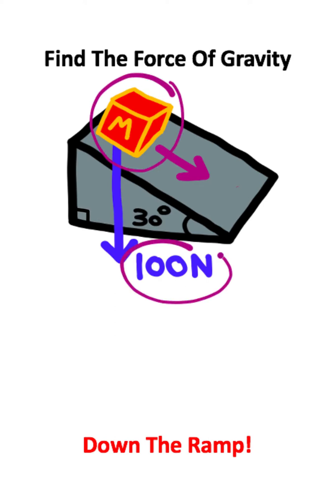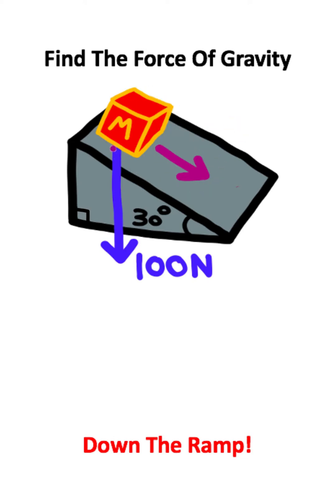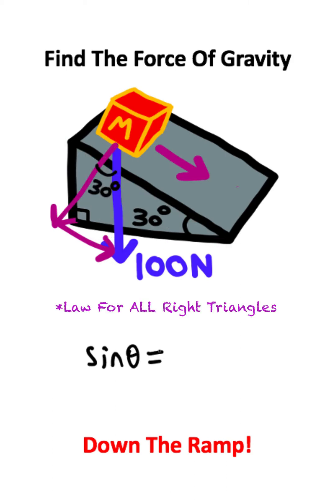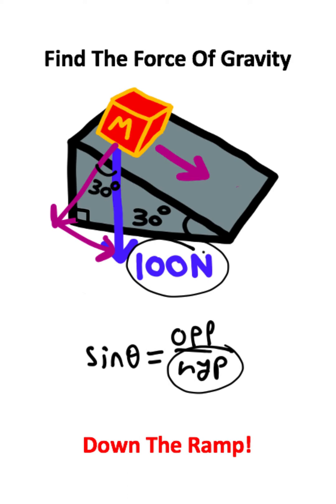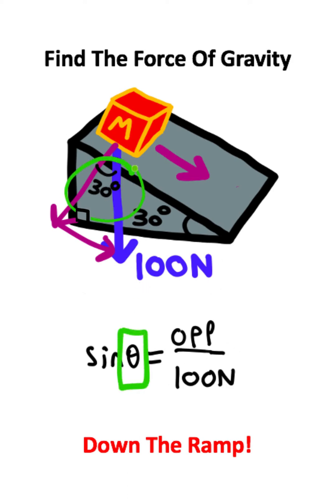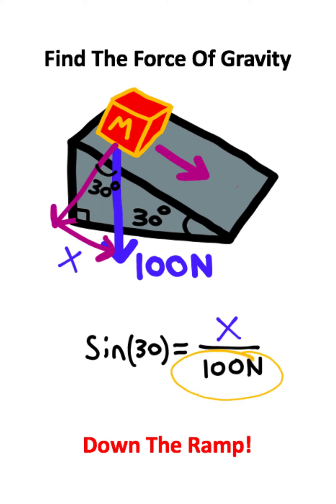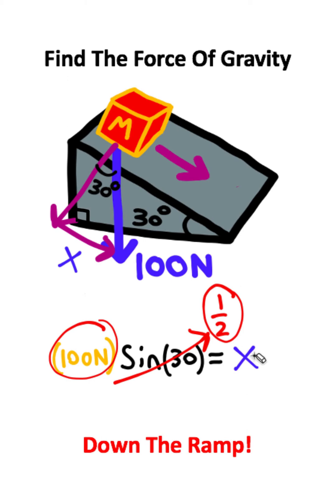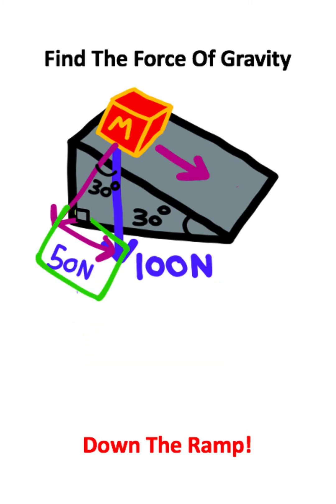The MATH Behind PHYSICS!!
UNDERSTAND How To Solve Physics Problems WITHOUT Memorization!!!